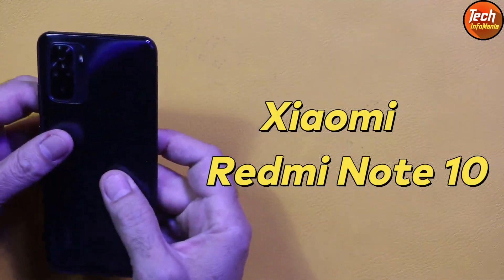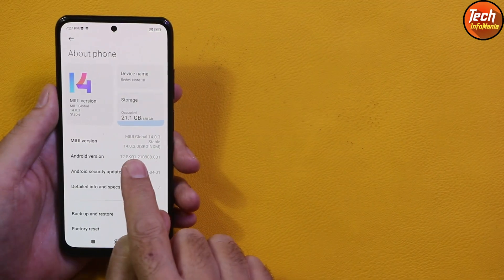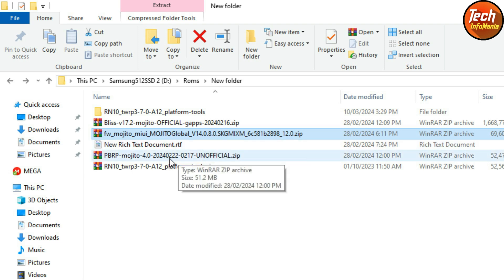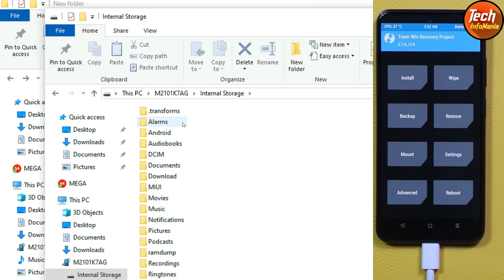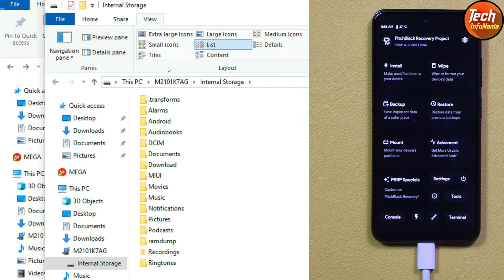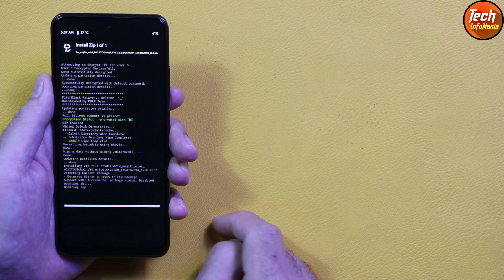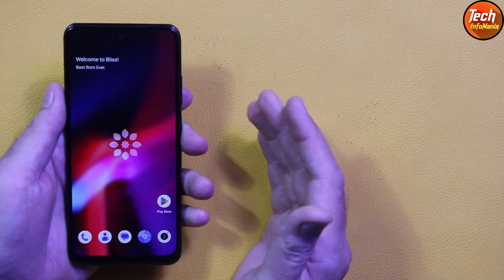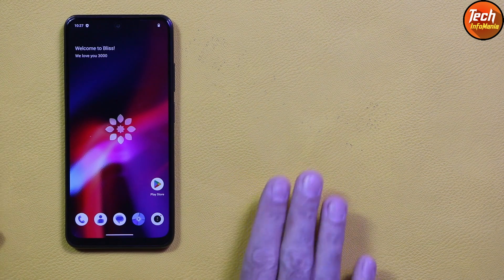Install BlissOS Android 14 Gaming Official Rom on Redmi Note 10 English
BlissOS Official
Version 17.2
Android 14
Updated: 17/02/'24

Device Changelog:
Improve leica camera
Other changes and improvements

Device Supported Redmi Note 10 -Sunny/Mojito

Requirement An Unlock Bootloader
FW Miui 14.0.8

How to Flash Stock Rom On Redmi Note 10

Stay Blessed

Notes:
• Use 14.0.8 global FW
. Recovery recommendation: PBRP_A14
• Shipped with Lecia Cam. (portrait and 48mp working)
• Enforcing, Encrypted

Clean Flash must requires

Download
BlissOS 17.2 Android 14 Redmi Note 10 Gapps Included

Credits:
• @dblenk9 for Resources
• @fiqri_ardyansyah  for kernel
• @ham1do , @pn_verified for Lecia Camera
• @senpai_kunnn for testing
• Bliss OS Team for Server

By @romgharti